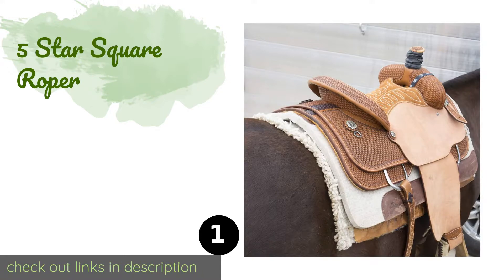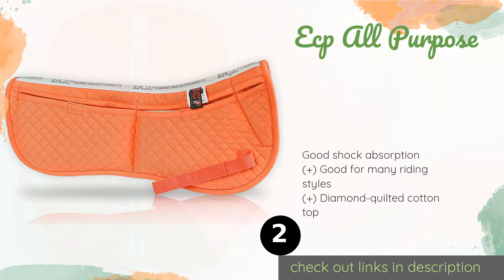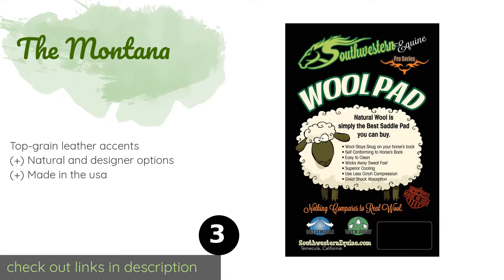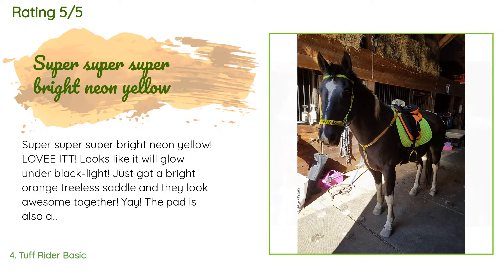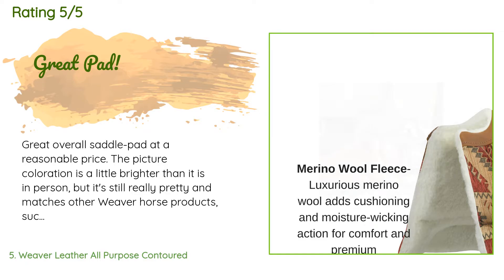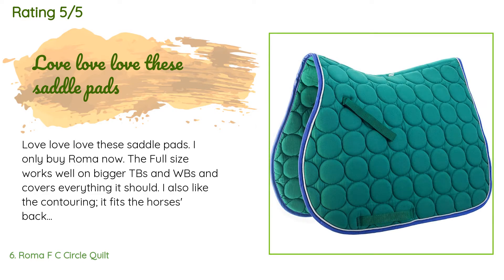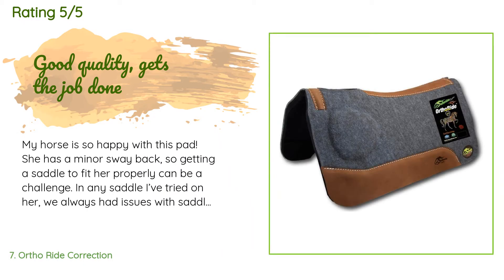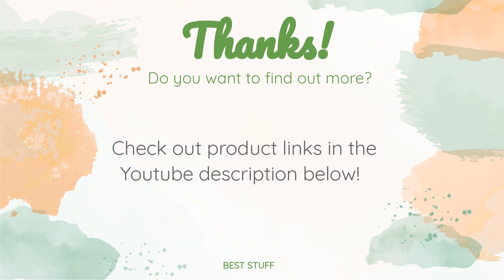🌵7 Best Saddle Pads 2020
1 - 5 Star Square Roper:
✅ Amazon US
🌏 Amazon International

2 - Ecp All Purpose:
✅ Amazon US
🌏 Amazon International

3 - The Montana:
✅ Amazon US
🌏 Amazon International

4 - Tuff Rider Basic:
✅ Amazon US
🌏 Amazon International

5 - Weaver Leather All Purpose Contoured:
✅ Amazon US
🌏 Amazon International

6 - Roma F C Circle Quilt:
✅ Amazon US
🌏 Amazon International

7 - Ortho Ride Correction:
✅ Amazon US
🌏 Amazon International